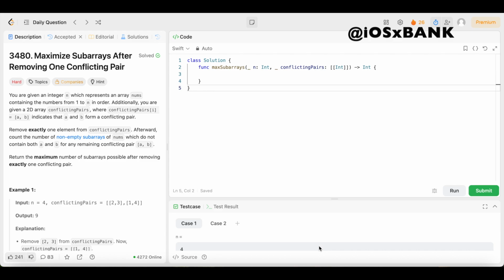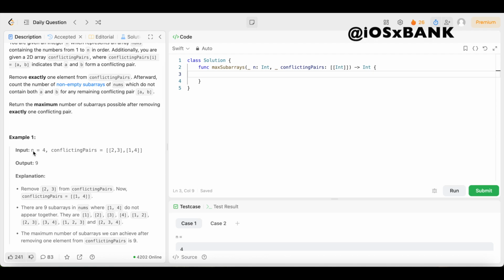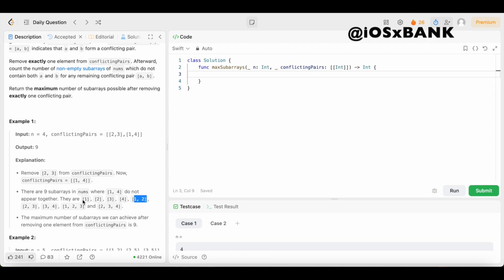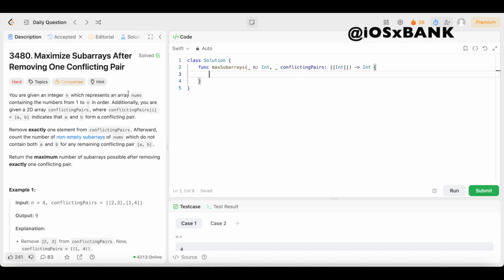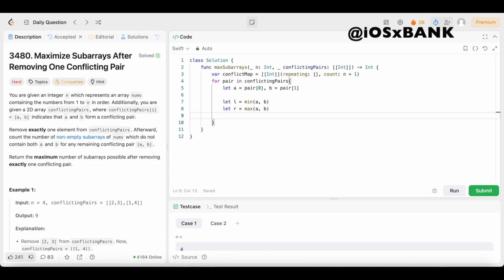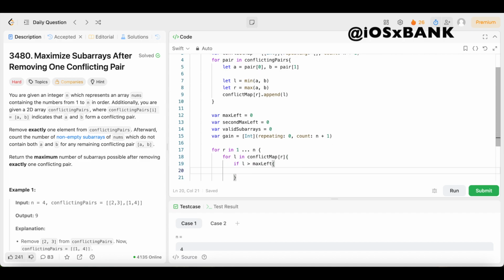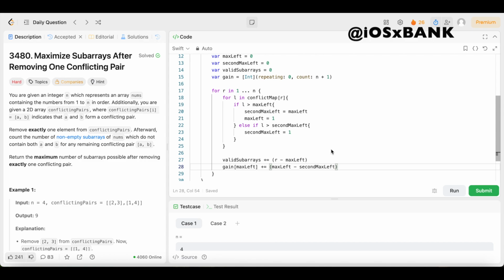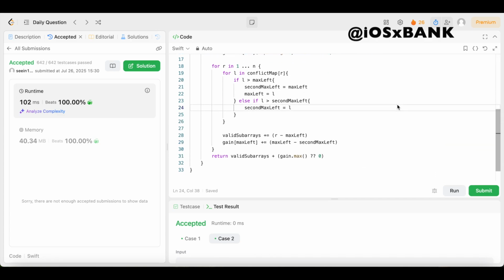Day 449: LeetCode Problem 3480. Maximize Subarrays After Removing One Conflicting Pair - Swift